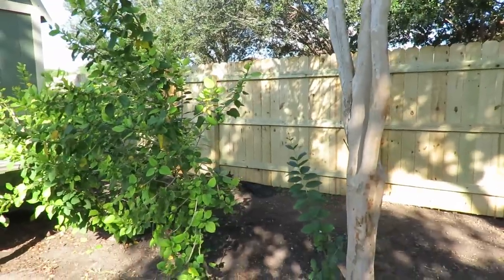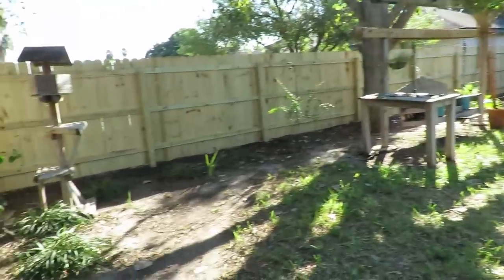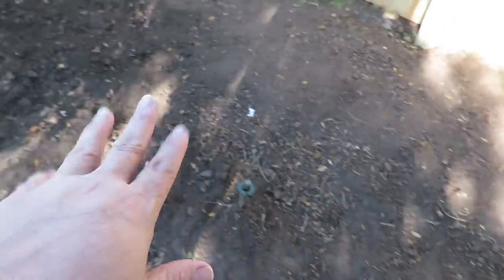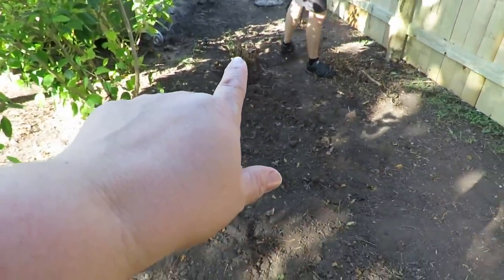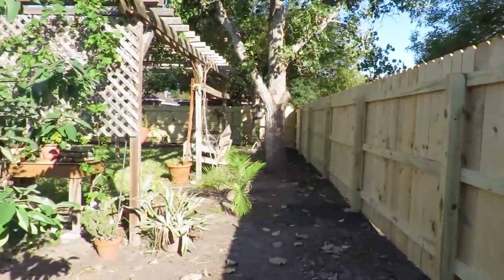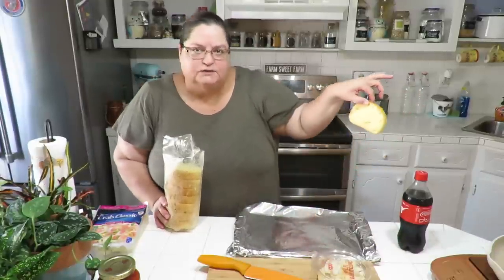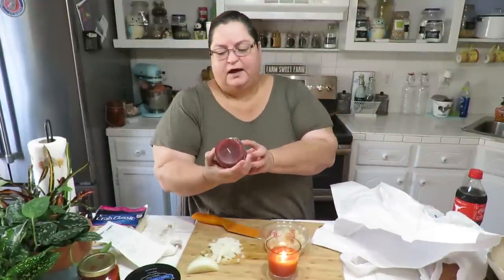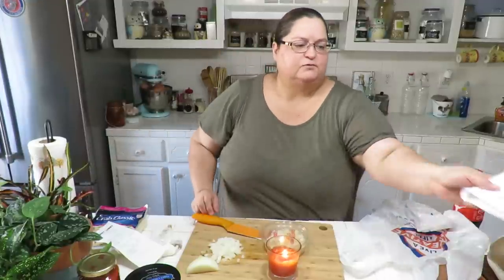Tricia's Vlog: Redoing An Old Recipe & Wood Fence Talk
So I had originally tried recreating this appetizer from Olive Garden and made my own yummy dip. Today I tried making it again and changed it up by simplifying it and it turned out so much more delicious. I found the copycat recipe for Olive Garden's San Remo dip and realized I had made it a bit different but here is link if you'd like to check that out.